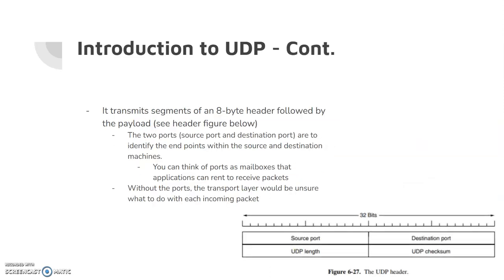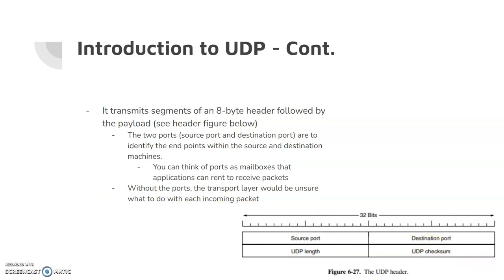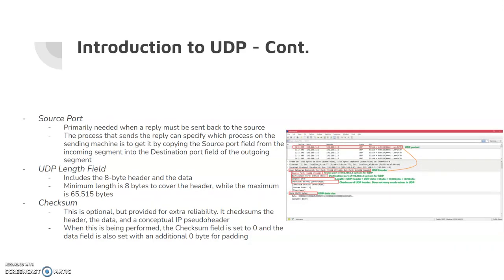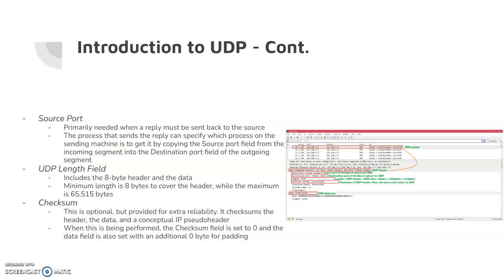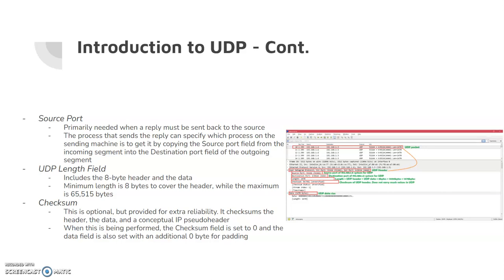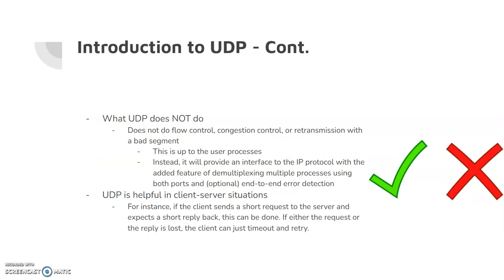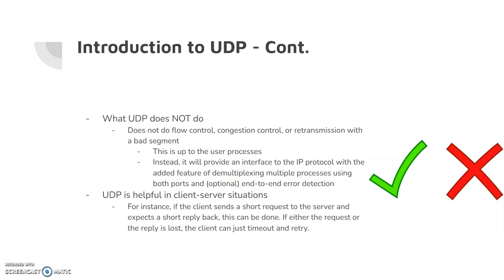video_Ch6.3_6.4_01_TRANSPORT_LAYER_UDP_UserDatagramProtocol_02